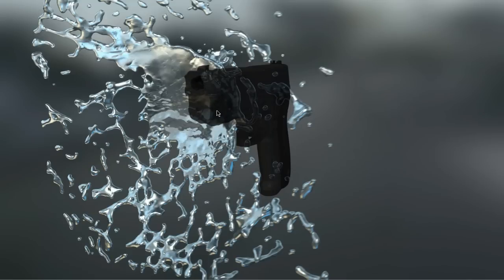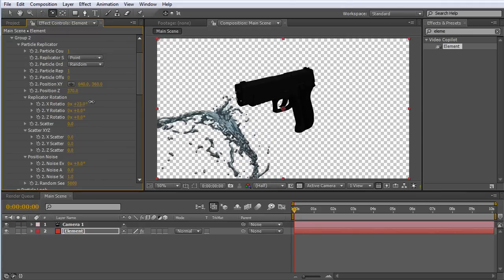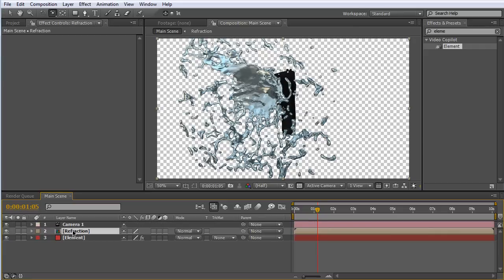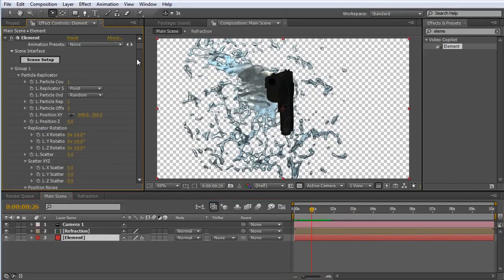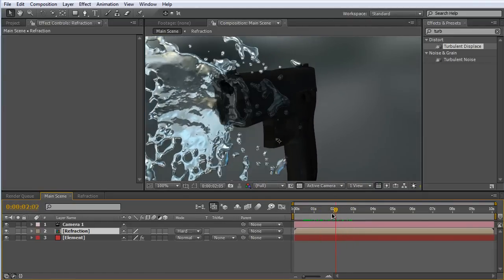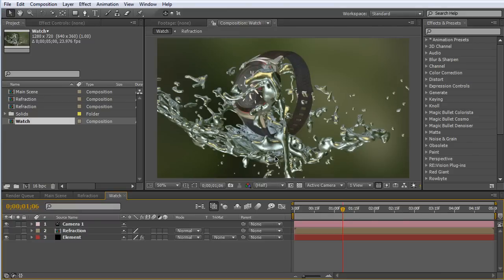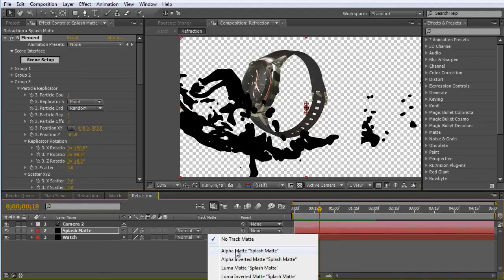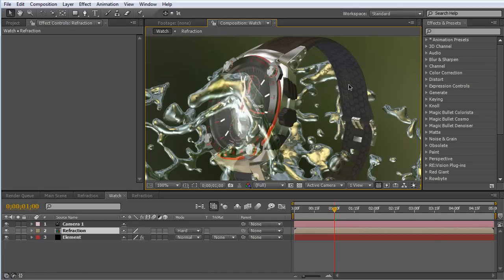Realistic Refraction Tutorial